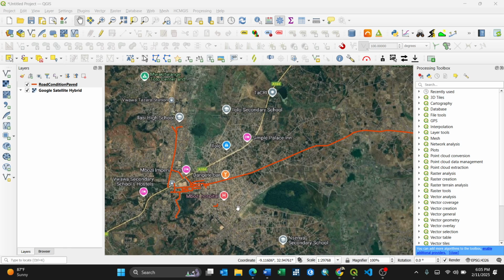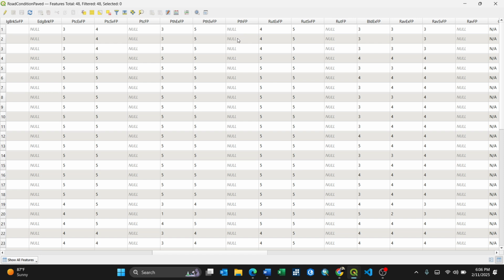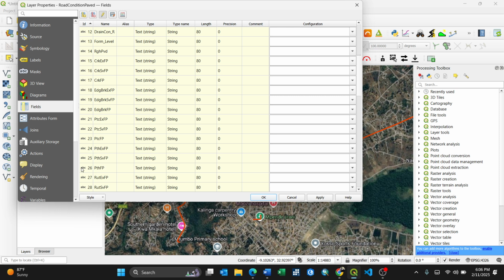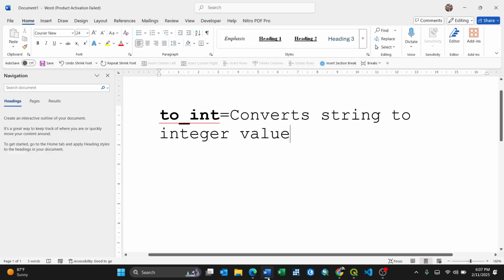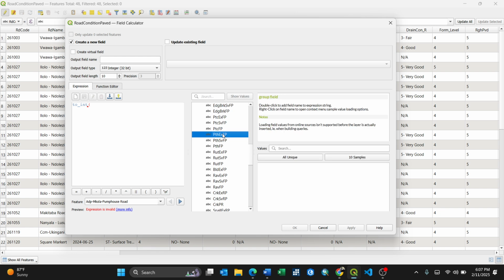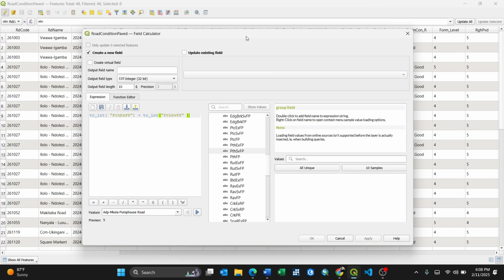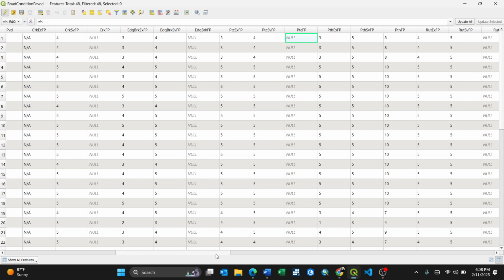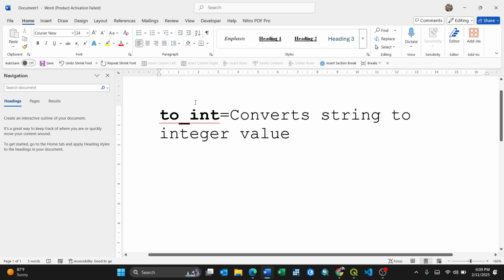How to convert string data in to Integer value/data in Attribute Table using QGIS